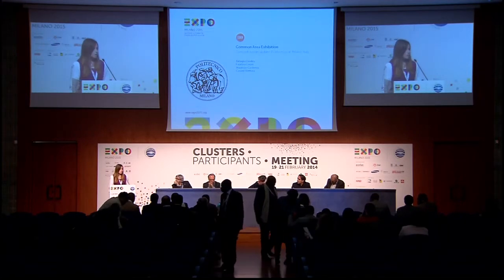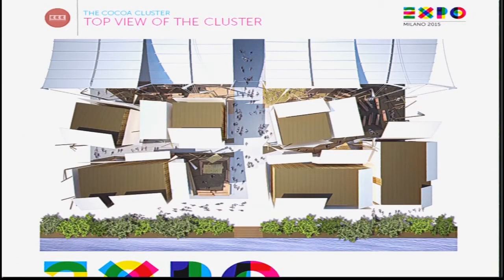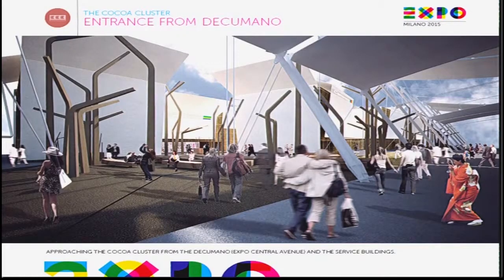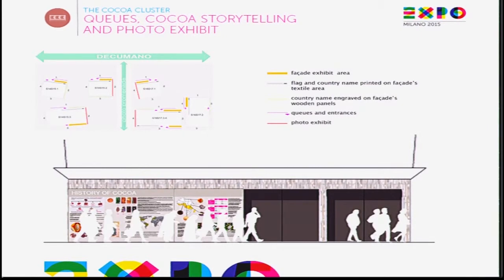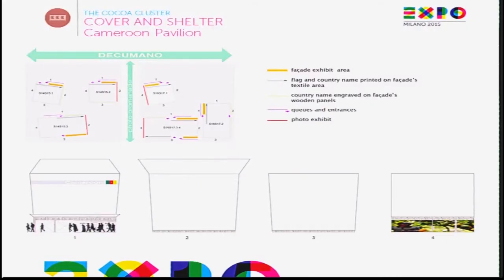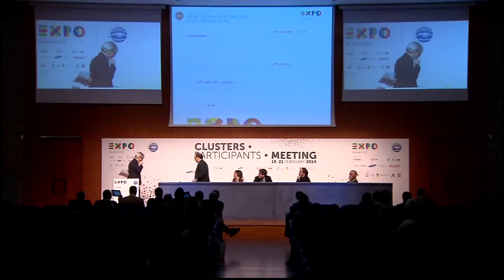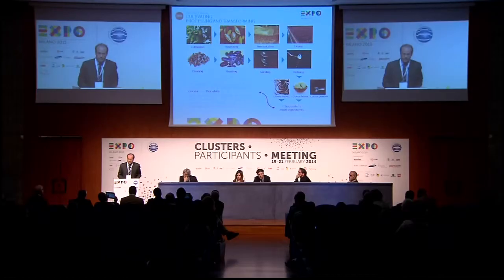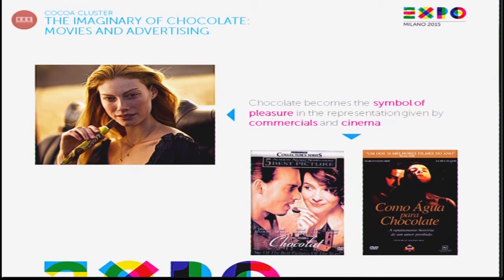CPM 2014 - Cocoa Cluster working group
ll Clusters Participants Meeting di Expo Milano 2015 vede riuniti i Paesi interessati a far parte degli innovativi padiglioni tematici dell'Esposizione Universale milanese.
Guarda il video del gruppo di lavoro sul Cluster del Cacao.
Focus sul contenuto dell'esposizione all'interno del Cluster, progettazione e gestione delle aree comuni e personalizzazione delle facciate esterne.